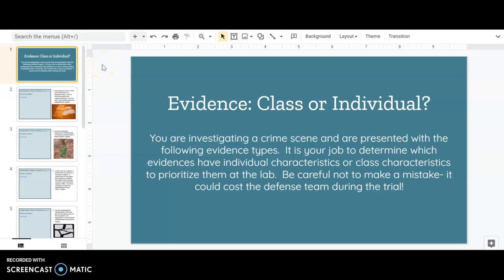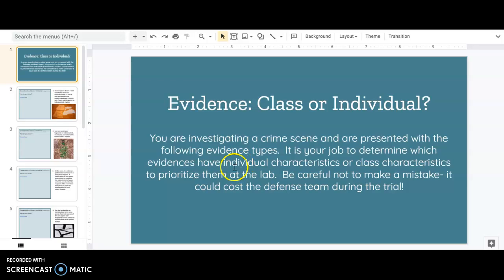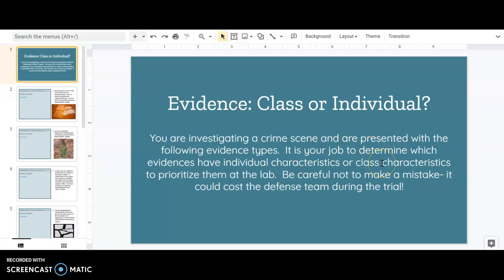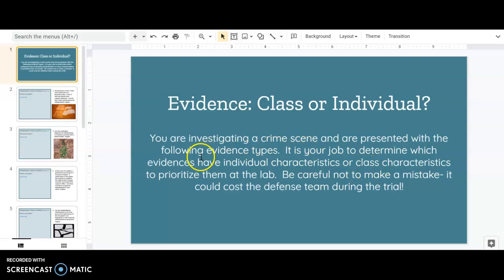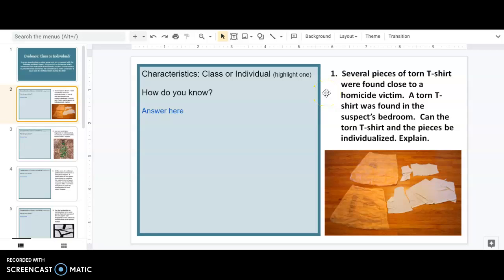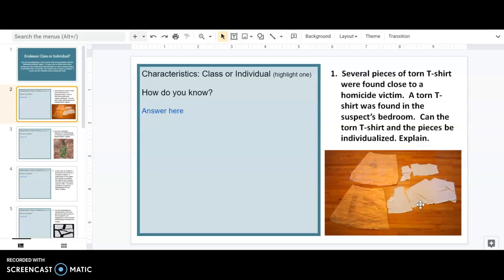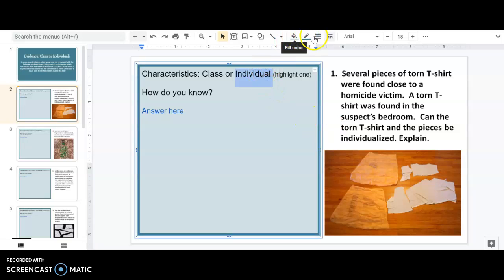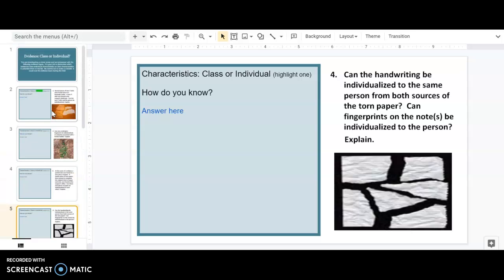FS: Evidence Characteristics